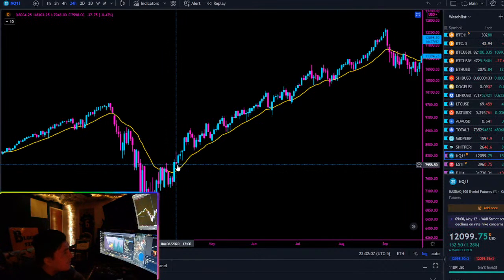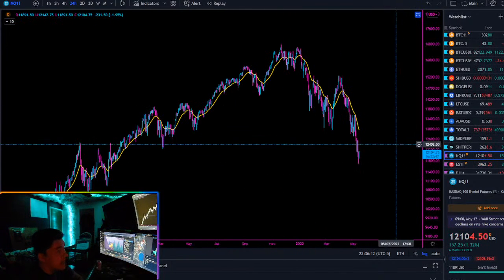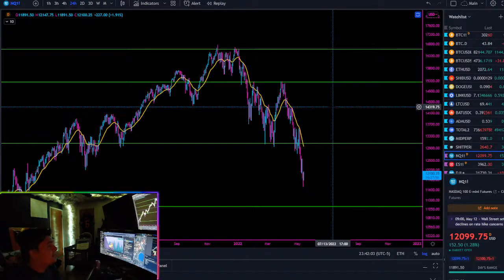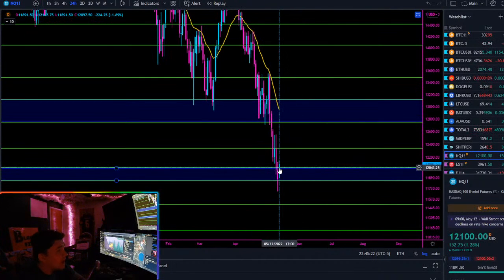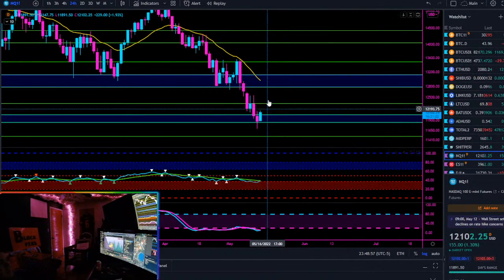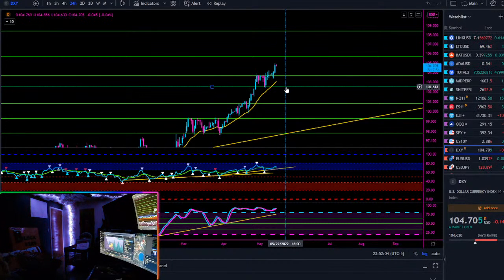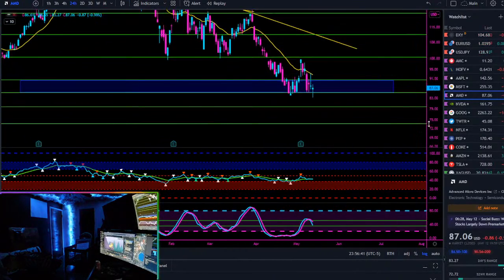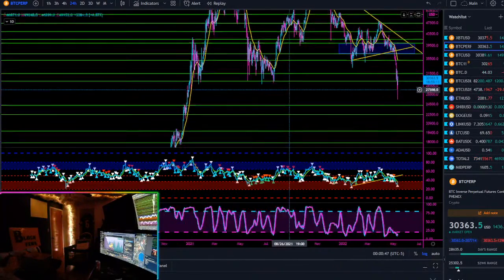Thursday Analysis! Possible Rally Ahead?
Welcome back to the channel everyone! Let's dive in for some realistic market analysis.
The following content is provided as entertainment and educational purposes only. I will never tell you what to do with your trades or investments, as I am NOT a financial advisor. Any and all content provided by the Black Fire Technical Analysis name is purely my own speculation on the market and it's conditions.  The market is extremely risky, and you should conduct your own research and analysis prior to making any trading and investment decisions. If you decide to make a trading/investing decision based on the speculative content that I provide, this disclaimer legally relinquishes me from any and all responsibility. Trade at your own risk.